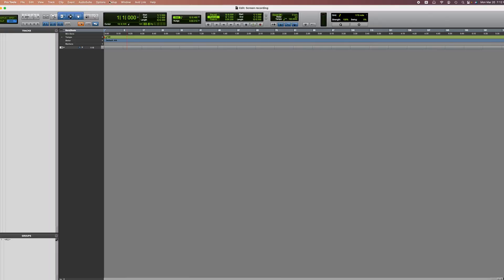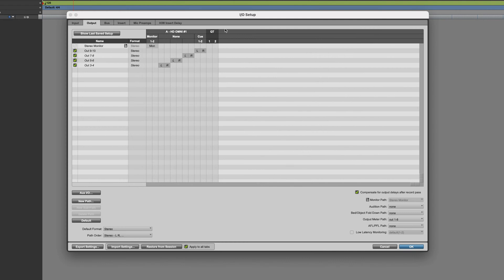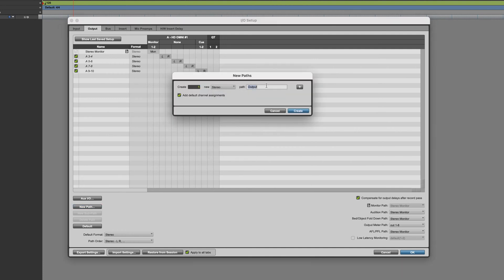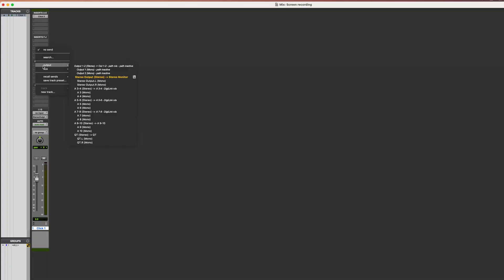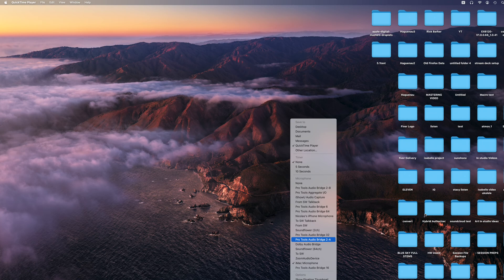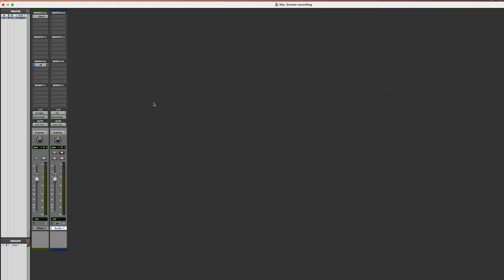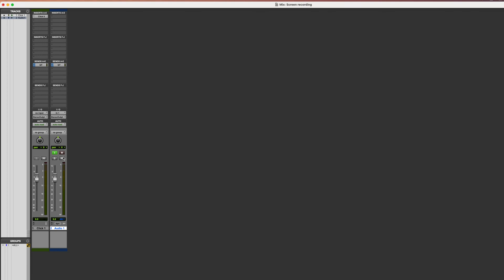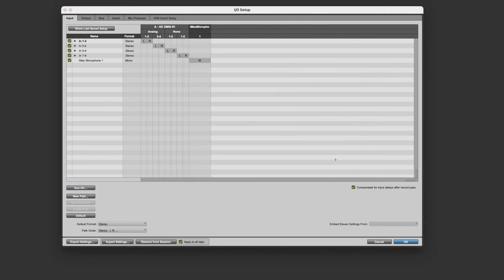How to Record ProTools Audio into QuickTime (EASY STEPS)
How to Record ProTools Audio into QuickTime

In this tutorial, I will show you how to record the audio from ProTools into QuickTime. This is a great way to create screen recordings with audio, or to record audio from ProTools for other purposes.

   • Aux I/O allows you to add any Core Audio device as extra inputs and outputs to your current Playback Engine.

   •  Aux I/O is available in Pro Tools Ultimate, Studio, and Artist.

   • Aux I/O can be used to:
        Expand your routing capabilities by adding core audio devices as extensions to your main playback engine.
        Integrate with the Dolby Atmos renderer.
        Streamline sharing of audio between DAWs.
        Simply share audio with conferencing tools like Zoom.
        Allow easy, flexible, and simultaneous routing of audio in and out of Pro Tools.

   • Aux I/O is a powerful feature that can be used to improve your workflow and productivity.

If you find these videos useful and want more, here are a few things you can do to help me out:

Are you trying to record your DAW screen with QuickTime but getting no audio? This tutorial fixes the most common problem when routing Pro Tools audio into QuickTime Screen Recording. Learn the easy setup guide to get high-quality audio recording from Pro Tools for your tutorials, demos, and screen capture videos.
We break down the technical setup required to successfully send your Pro Tools output (or any DAW audio) into the QuickTime screen recording utility. This involves setting up a virtual sound driver to capture the output, which is a necessary step for high-quality audio recording that most tutorials miss.
This is the best way to record Pro Tools audio for high-quality tutorials and production videos, ensuring your sound is professional and synced perfectly.

00:00 Introduction
00:18 setting it up
00:40 assign output to path
00:54 Example